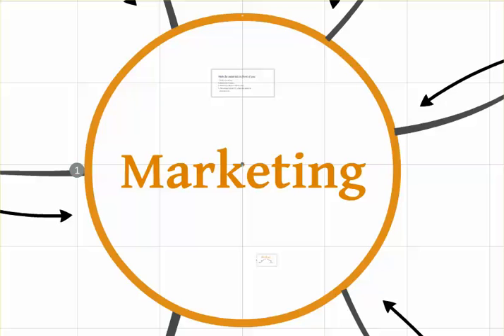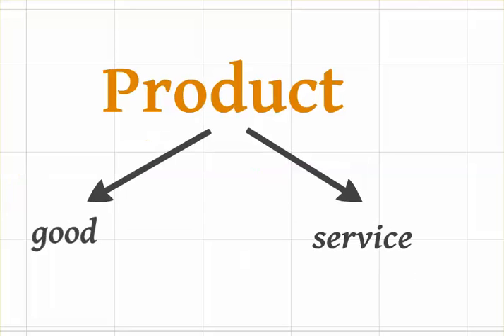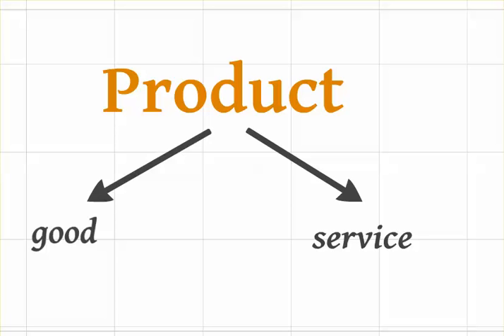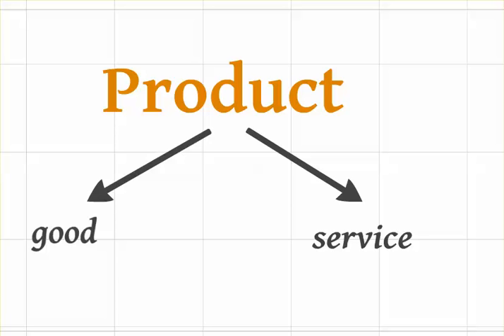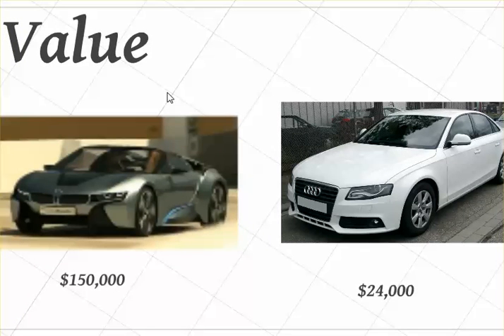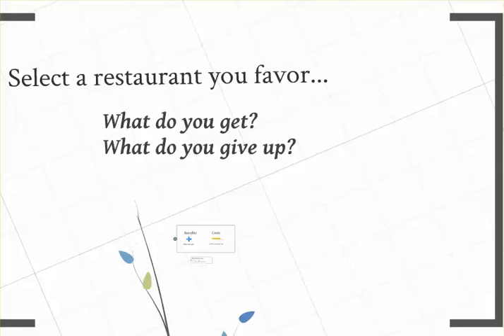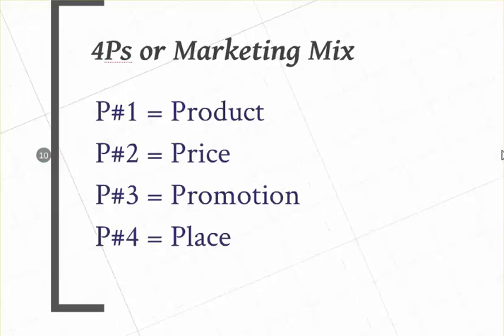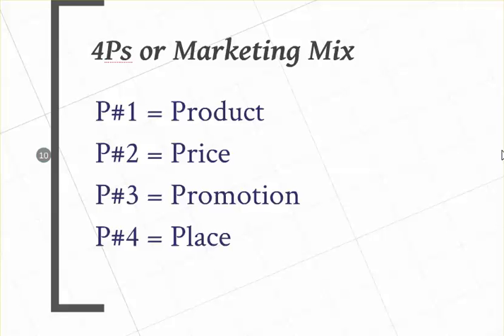Introduction to Marketing - The Concept of Value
The purpose of this video lecture is to introduce principles covered in a marketing course. Topics include the concept of customer perceived value, the marketing mix, and satisfying consumer wants and needs.